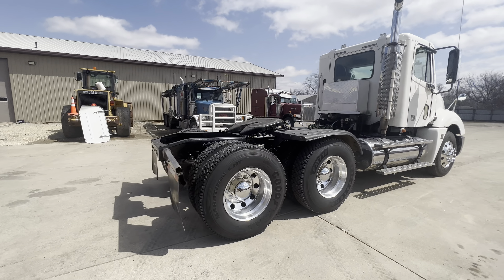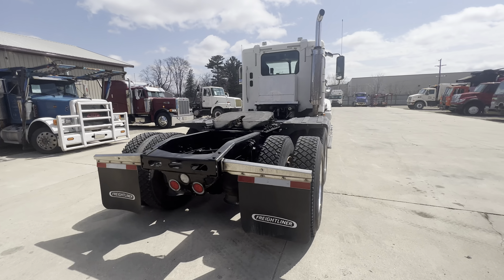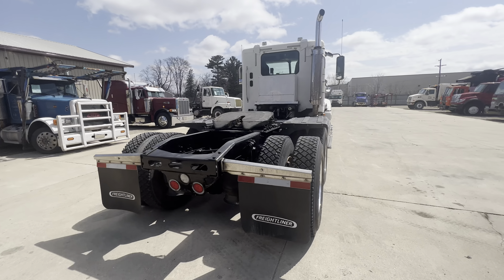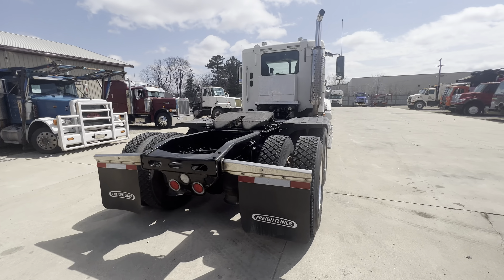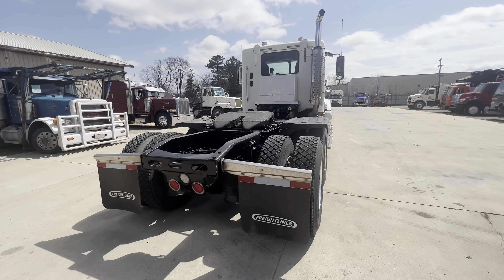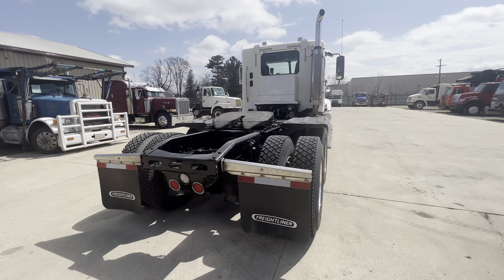Horn blows. 2007 Freightliner Columbia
Nice 2008 Freightliner Columbia with Detroit 60 series with 445hp. 3.70 gear ratio. 171” wheelbase 690k. Eaton fuller 10 speed. 5200 hours. New head gasket and new rubber. Wet kit set up for side dump. Be safe